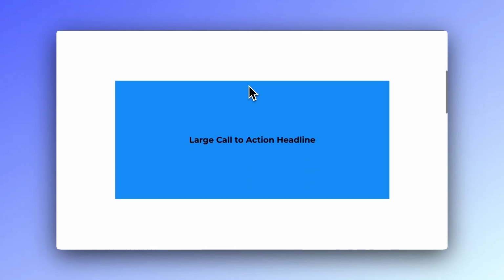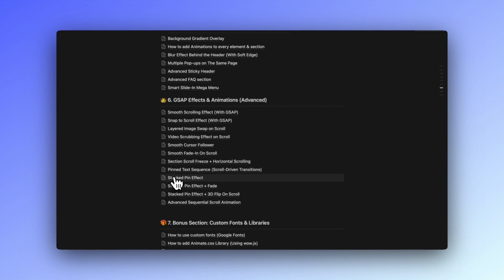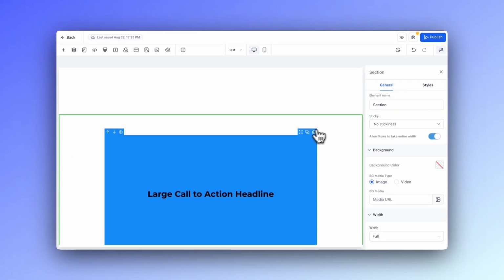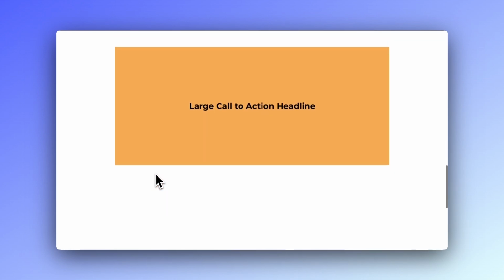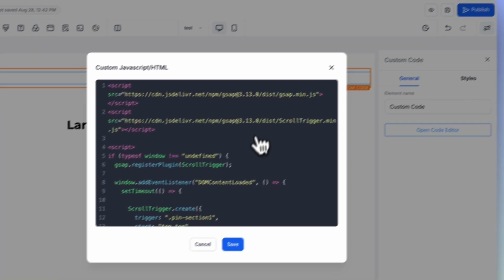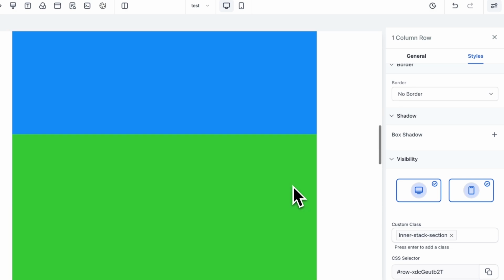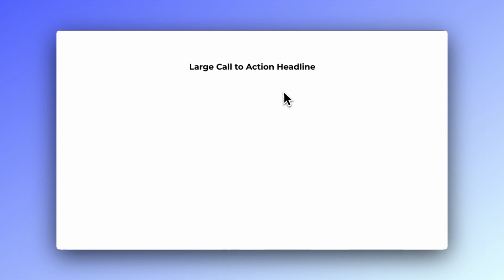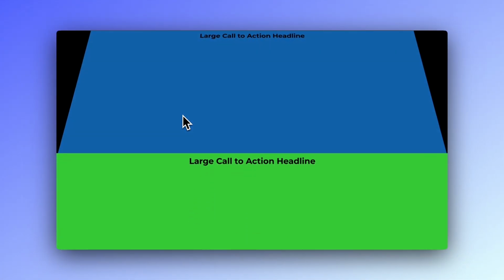3 Mind-Blowing Custom Effects For Your GoHighLevel Website